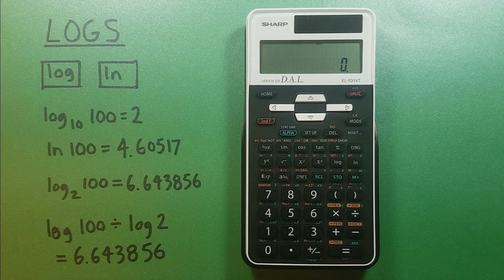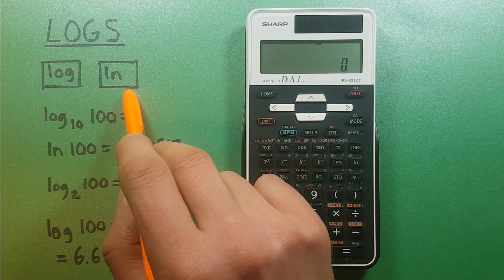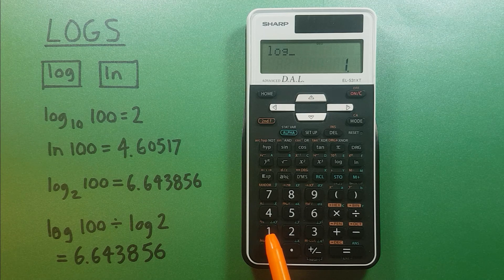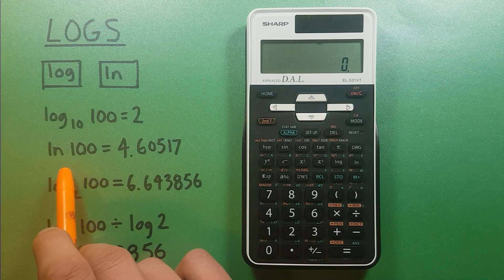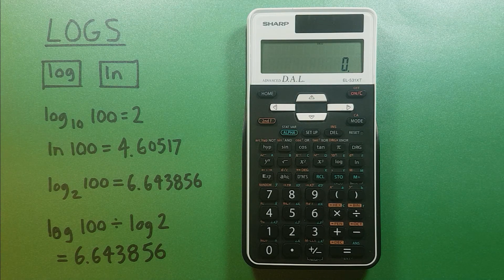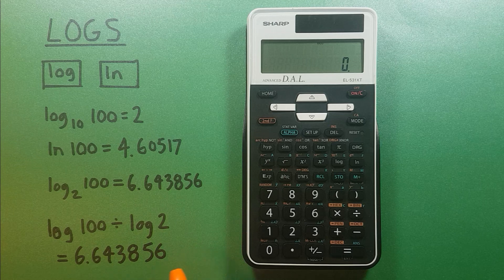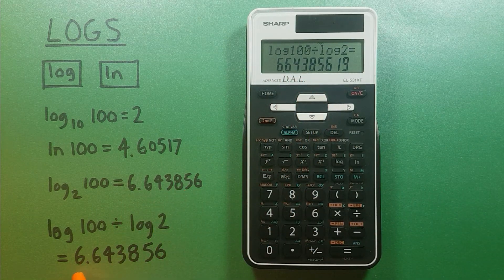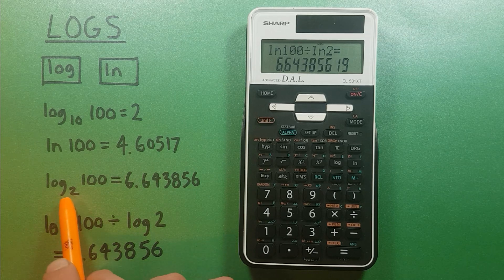How to solve Logs with any base on the Sharp EL-531 XT scientific calculator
A quick tutorial on how to find logs or logarithms with any base and LN on the Sharp EL-531 XT scientific calculator. This video uses an example of the change of base formula to find log base 2, but this method can be applied to any log base.

Contents:
0:00 Intro
0:17 Buttons used
0:26 Default Log (Base 10)
0:54 Natural Log (LN)
1:13 Other Log Bases (Change of base Formula)
2:12 Outro